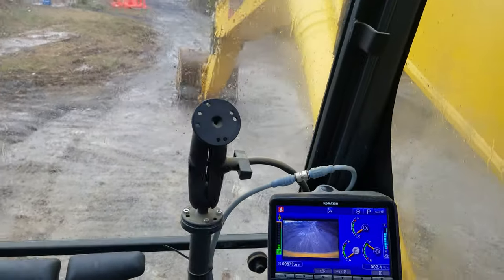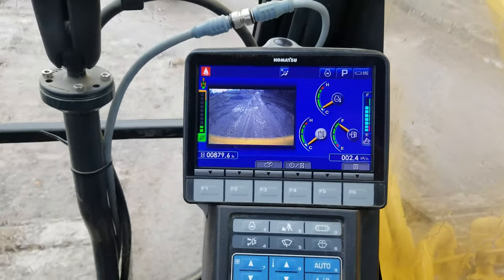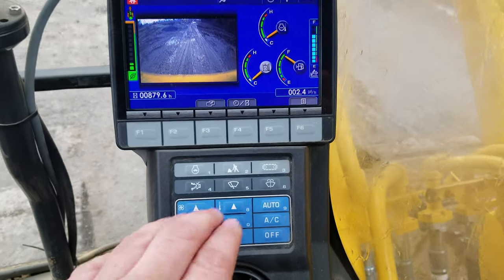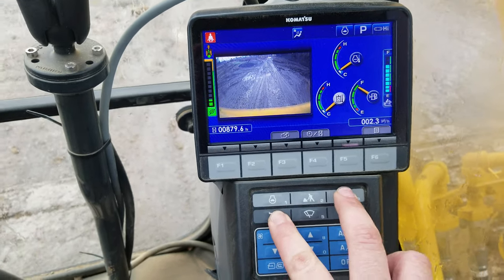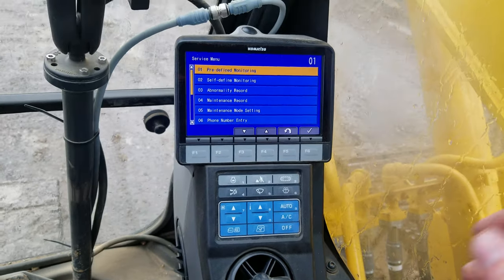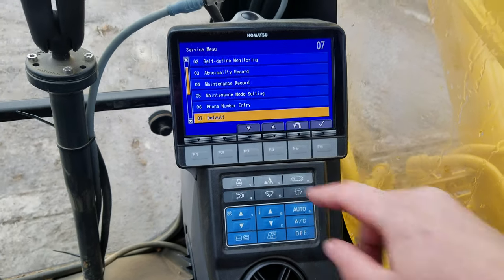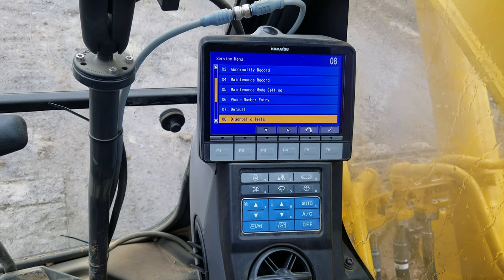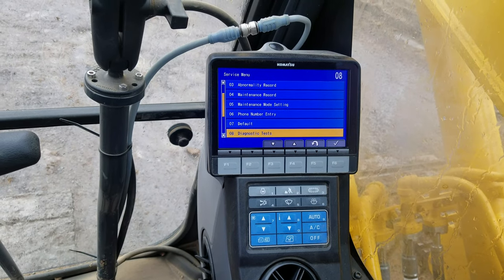Komatsu service side of the monitor in Excavator.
Service side of the Excavators on Komatsu.